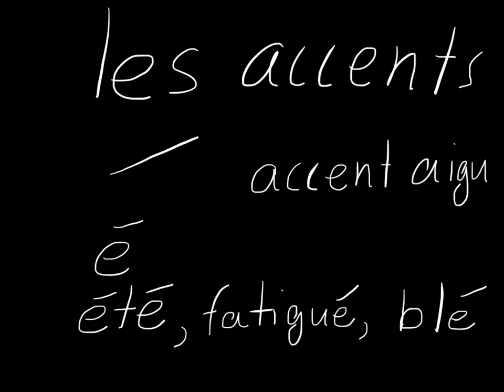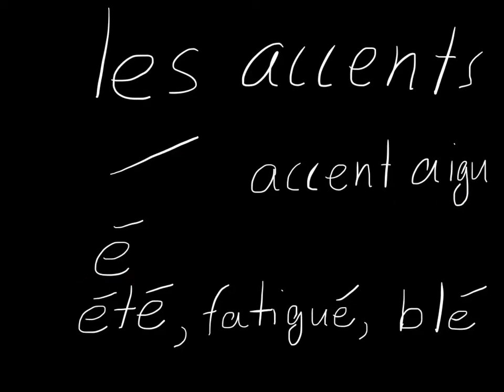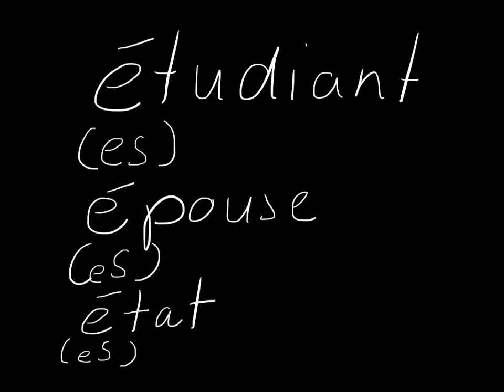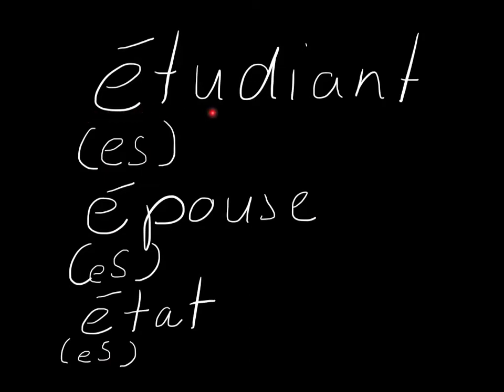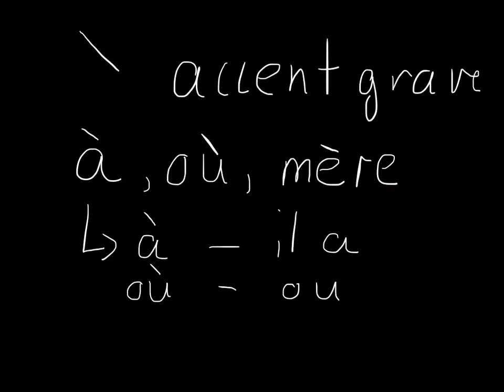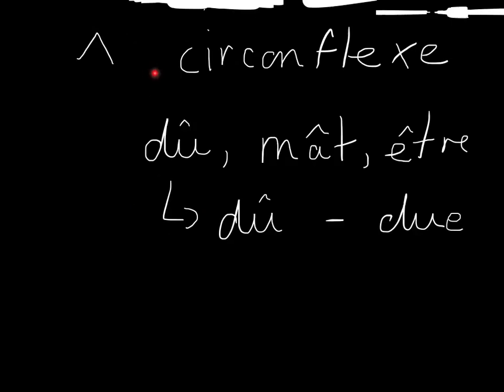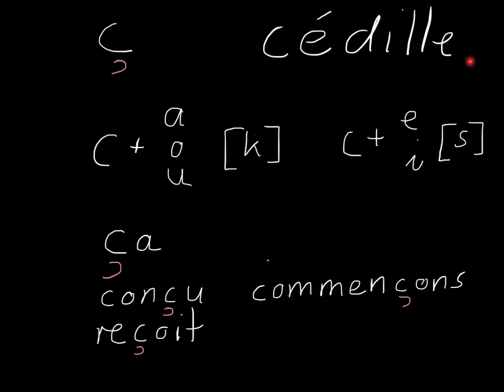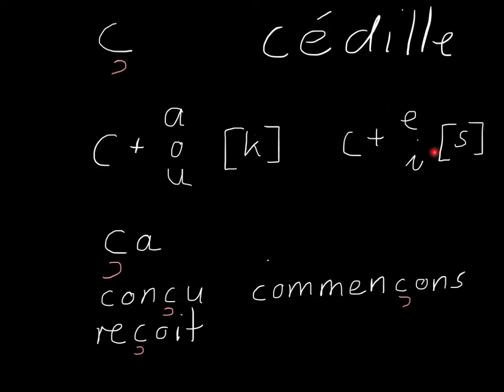Accents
F1 Accents